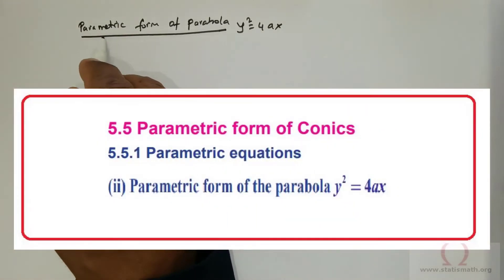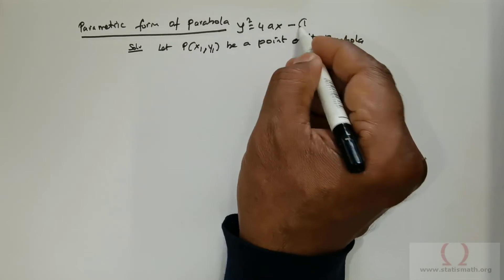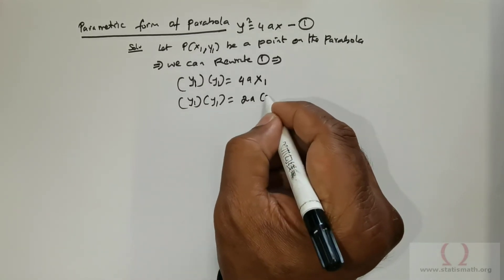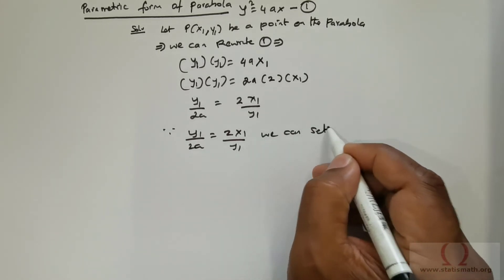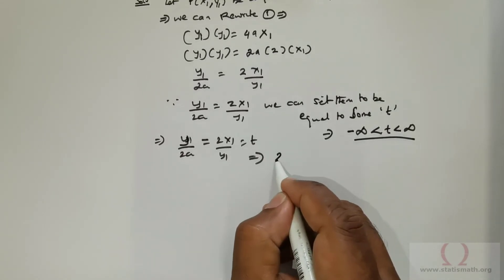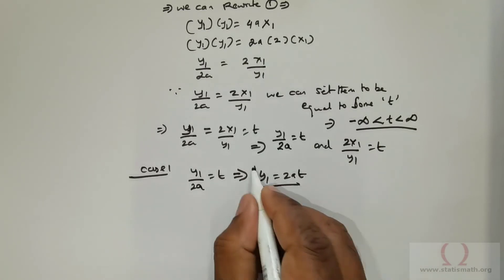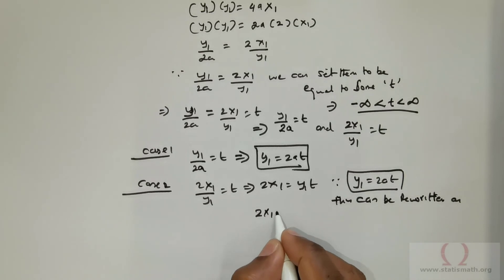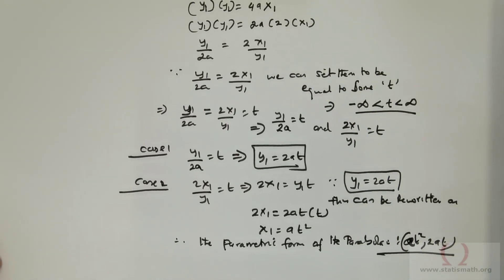Parametric Equation of Parabola-CONICS